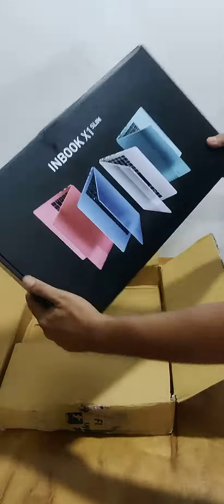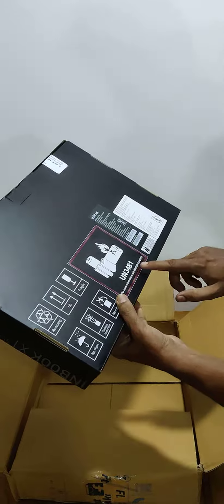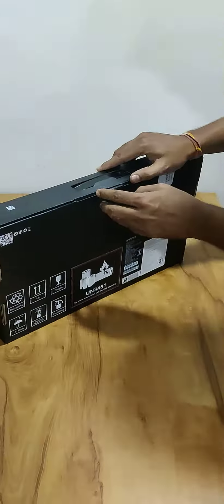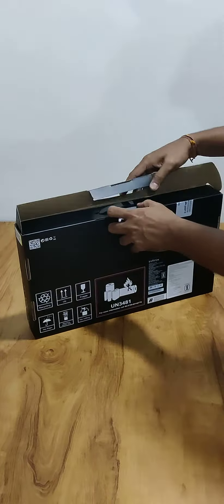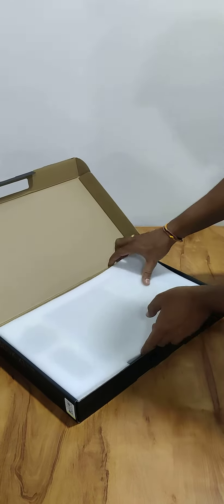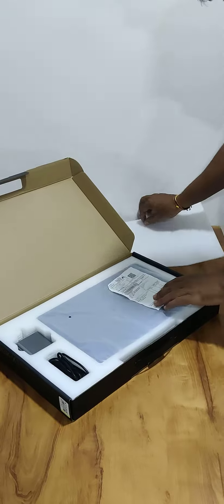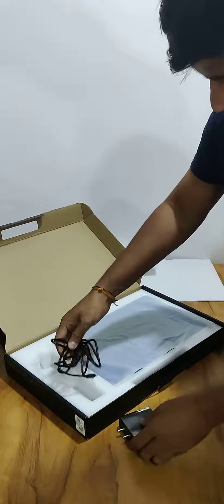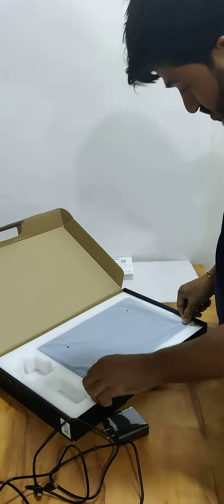Infinix X1 Slim Series Core i5 10th Gen laptop best price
Infinix X1 Slim Series Core i5 10th Gen - (8 GB/ 512 GB SSD/Windows 11 Home)